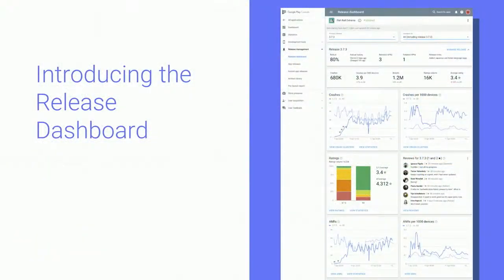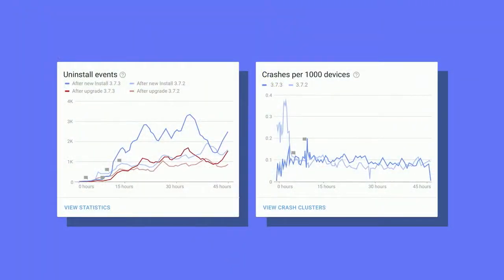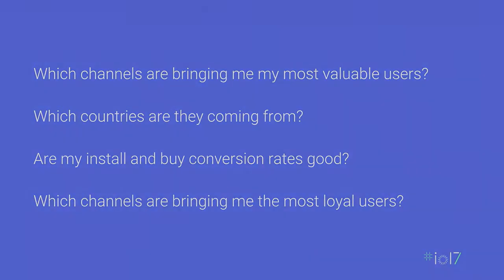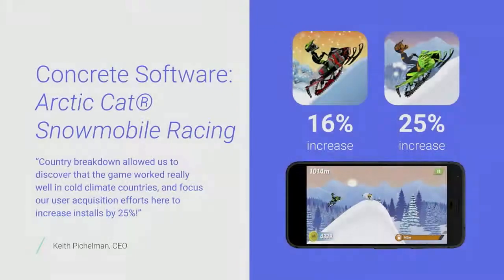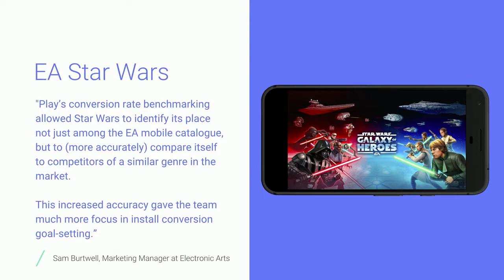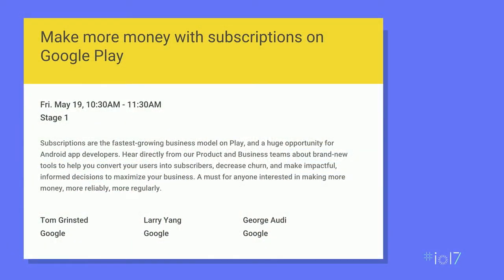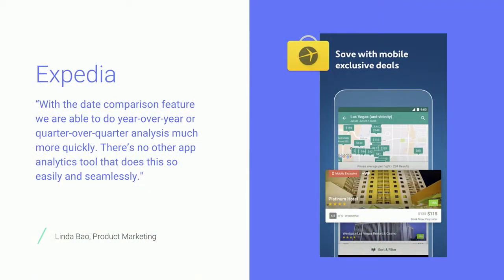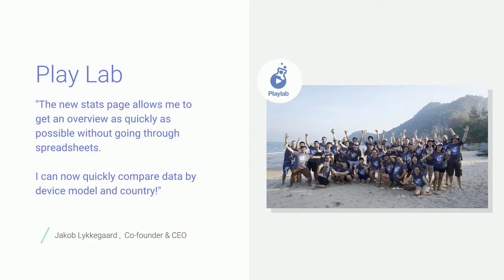Making data on Google Play work for you (Google I/O '17)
Google Play has invaluable data and comprehensive analytics features that help you understand and grow your business. With this year’s new features we’ve made it even easier to analyze and improve the health and performance of your app as well as your user acquisition and retention strategies. Whatever your business model, the Google Play Console has new tools and insights to help you succeed.